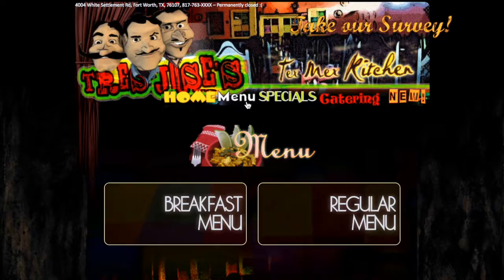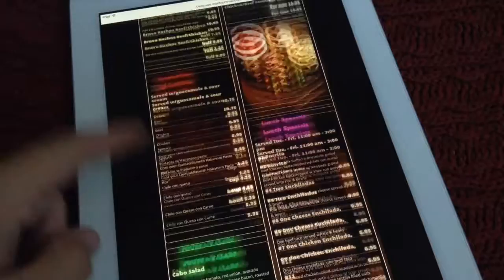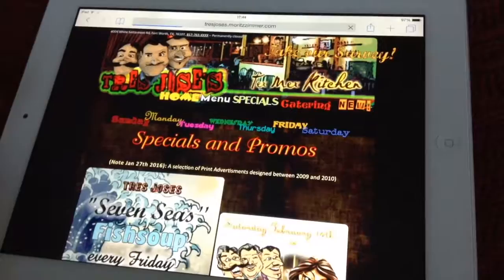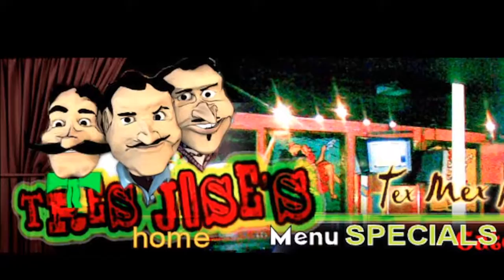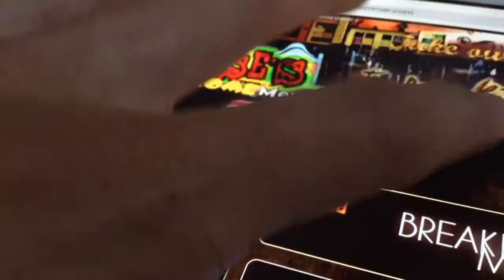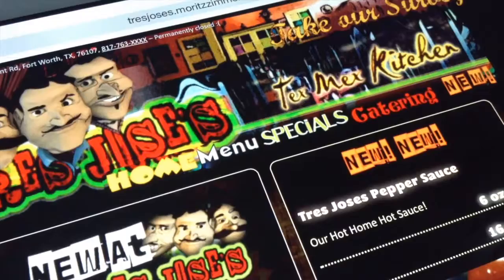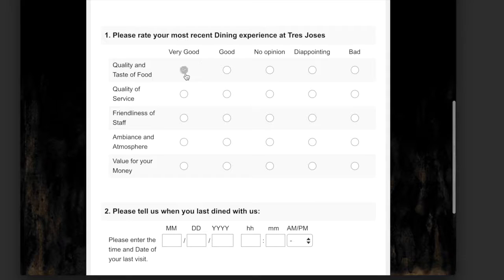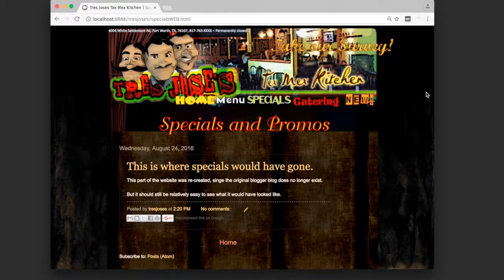Tres Joses Tex Mex – 2010 Restaurant Website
An older Project from 2010. Website for a now closed Tex Mex Restaurant. I build the only presence and brand completely from scratch, while teaching myself HTML and CSS.